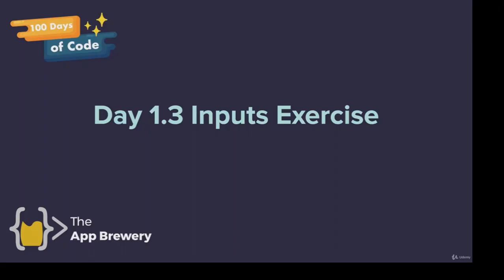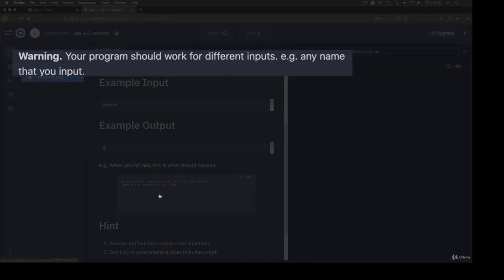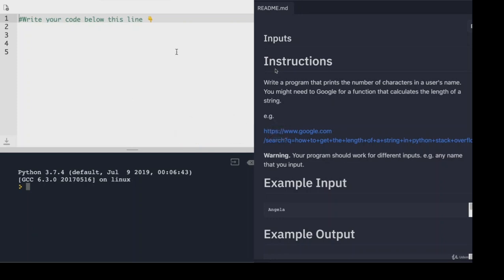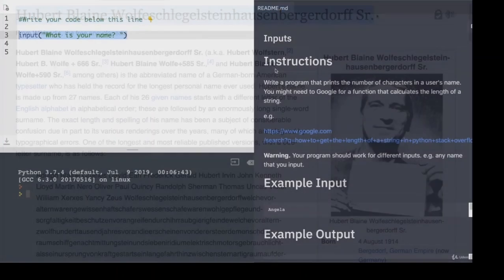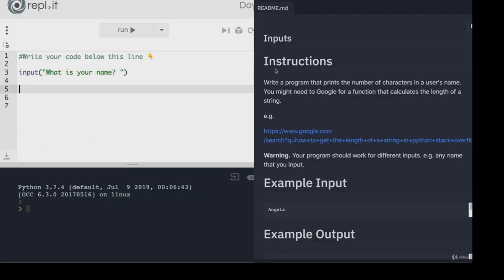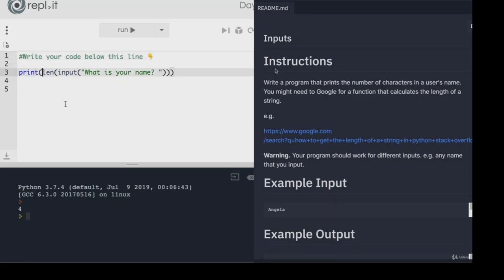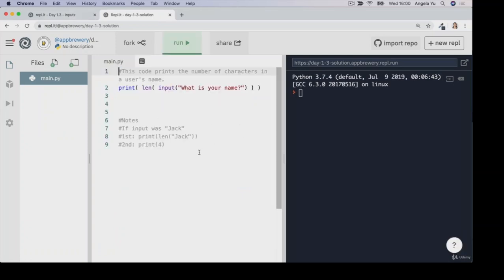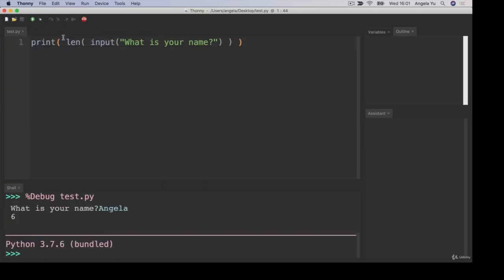DAY 1: Exercise 3: Using the Input Function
Welcome to Day 1 of the 100 Days of Python Coding Challenge! In this video, we dive into one of the most essential functions in Python: input(). The exercise focuses on understanding how to capture user input through the console and store it in variables for later use. You'll learn how to prompt users for data, handle their responses, and use that input in simple calculations or logic.

By the end of this exercise, you’ll have a solid grasp of how to interact with users through the command line and lay the groundwork for more advanced coding techniques. This is a perfect starting point for anyone looking to strengthen their Python foundation!